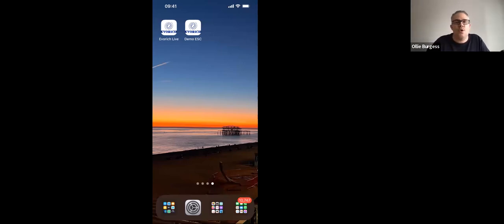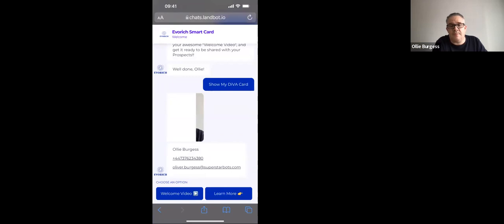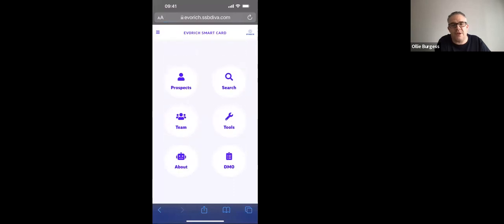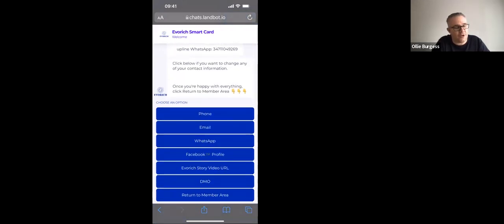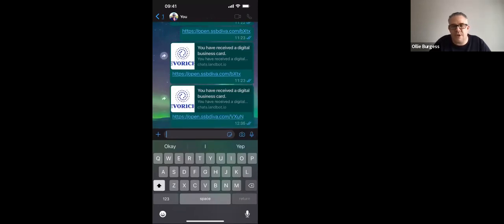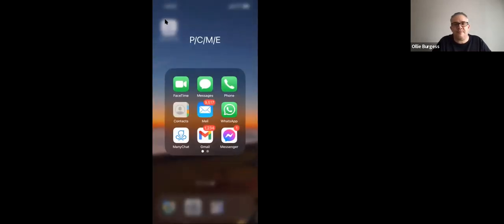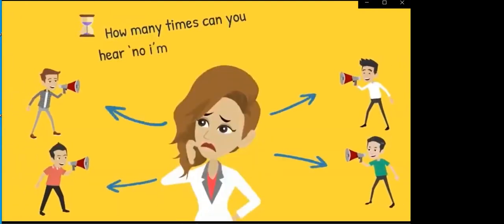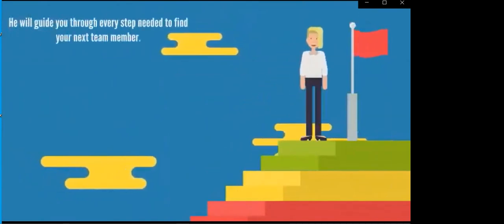EN Evorich Smart Card: product training (19.01.2022)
00:00 Evorich Smart Card
07:40 Technical settings for Evorich Smart Card, speaker Ollie Burges
11:30 Main page
12:10 Video instructions
14:40 How to create and set up a Smart Card
23:25 Q&A
28:30 How to change your contact details
33:50 Can a Smart Card be used on a computer or only on a smartphone?
37:50 Can I send a Card in different languages?
50:00 If there was a break in the subscription, will the data be saved on the Smart Card?
54:45 Evorich Smart Card Support